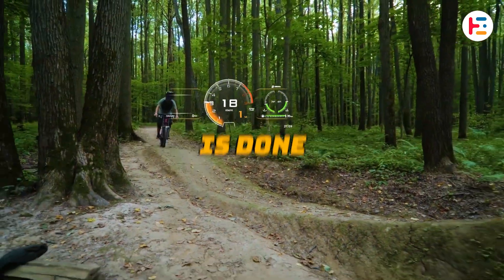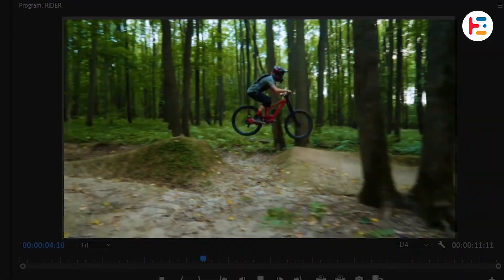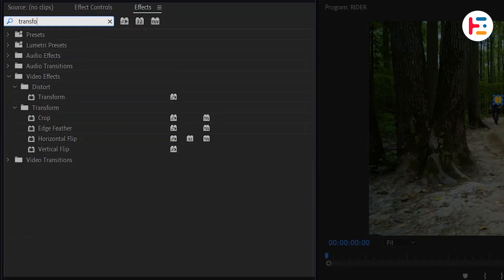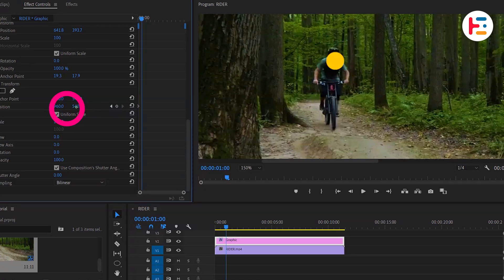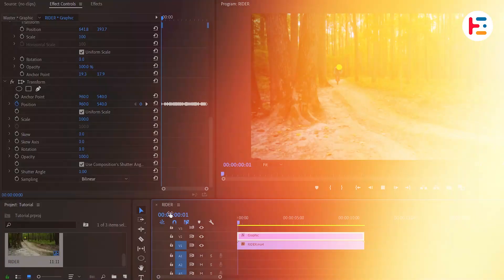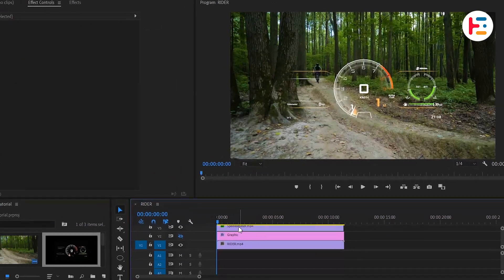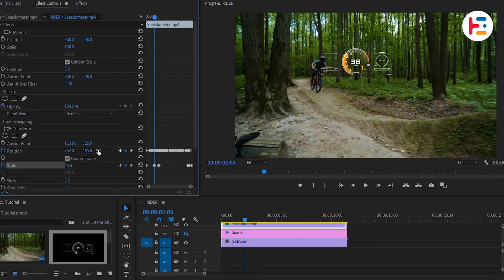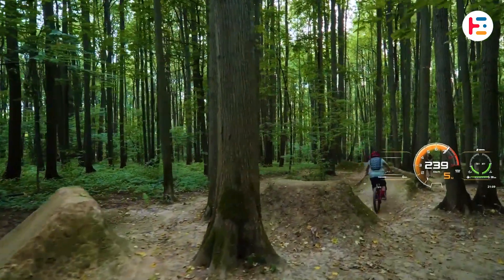Motion TRACKING in Premiere Pro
In this video, you'll learn how to use Premiere Pro's powerful motion tracking feature to stabilize shaky footage, track objects, and add graphics that follow the movement in your videos.

Timestamps:
00:00  Intro
00:13  Track Motion
01:39  Add Speedometer GPS Overlay
02:41  Final result

Resource:
🎬Video by Anastasia  Shuraeva